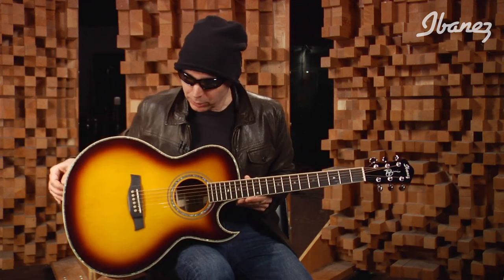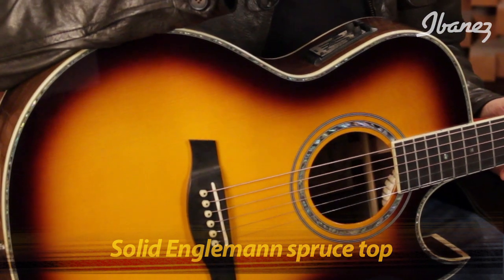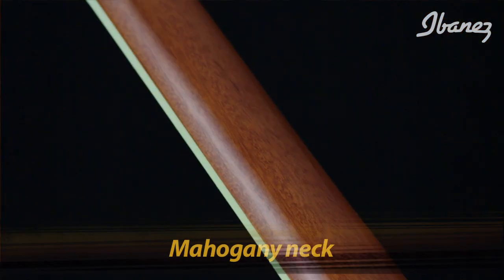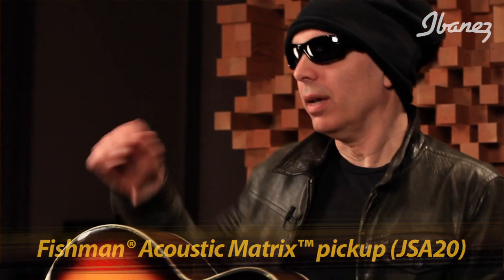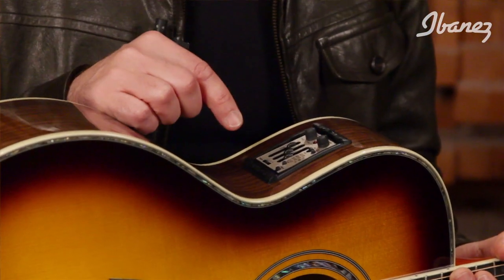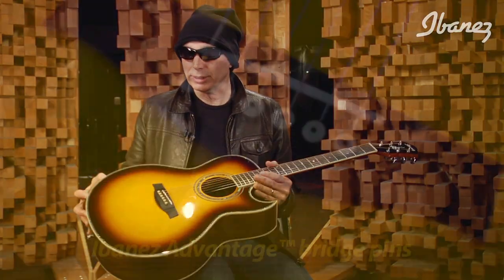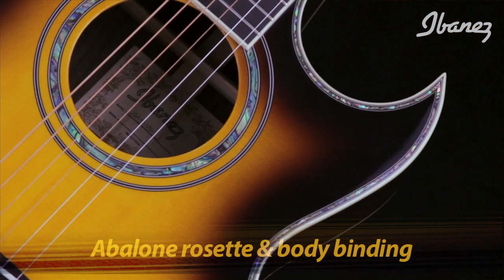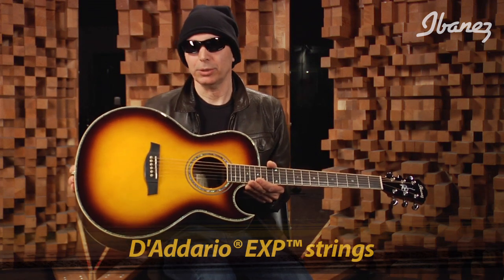Joe Satriani discusses the features of his new Ibanez JSA acoustic models for 2013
In this video, Joe Satriani discusses the features of his new 2013 Ibanez JSA acoustic guitars - the JSA20 and JSA5 in Vintage Burst finish.